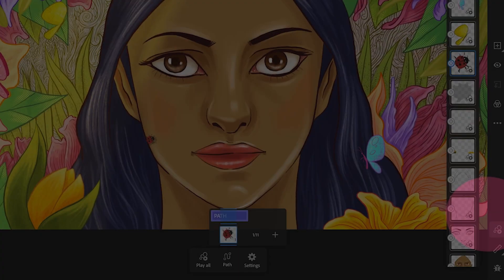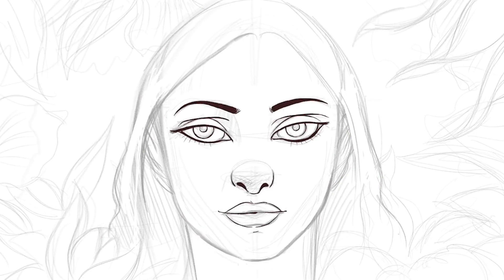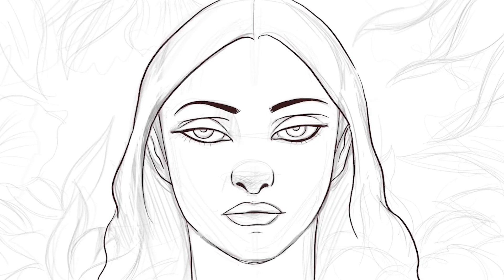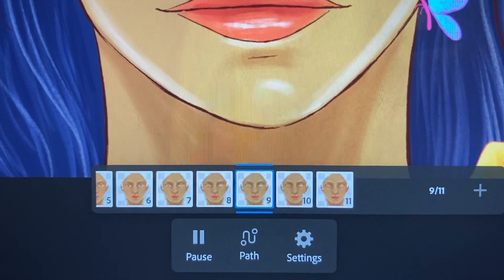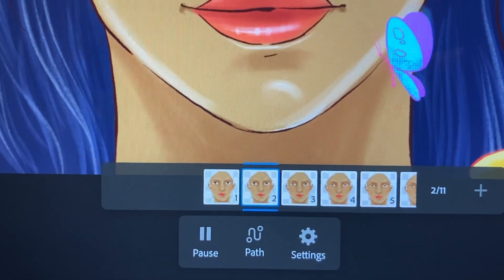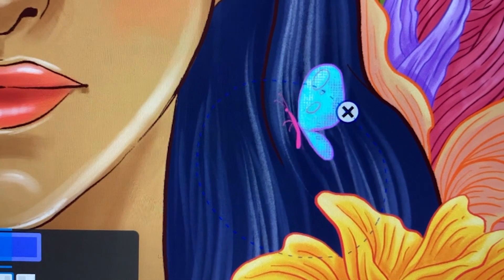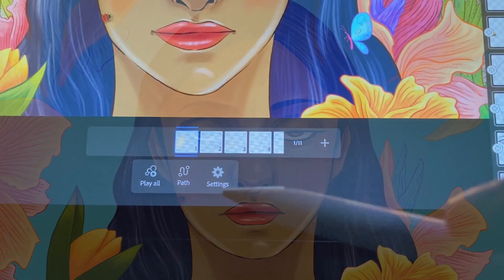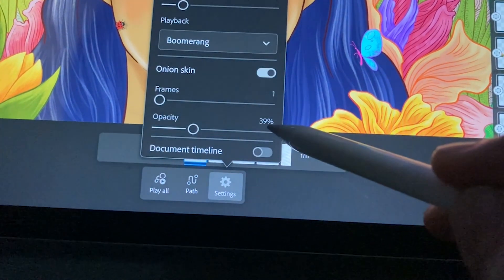Motion in Adobe Fresco | Adobe Creative Cloud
Illustrator Kristy Anne Ligones shares how to add frame by frame and path motion to her illustration in Adobe Fresco